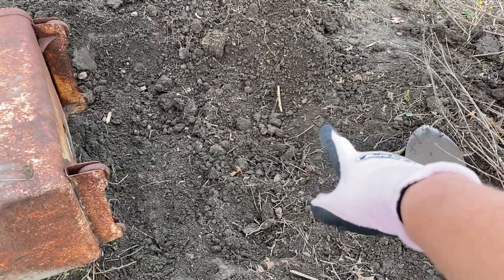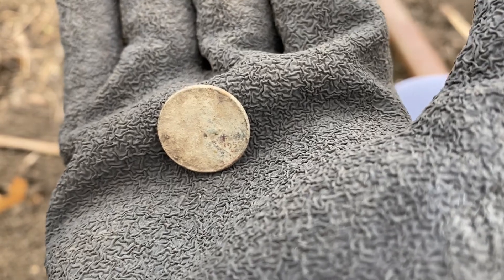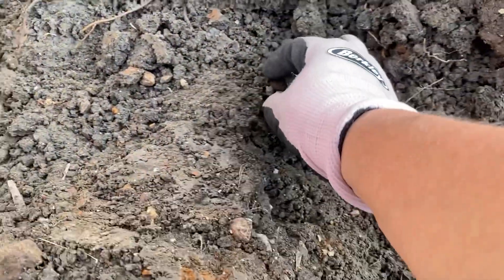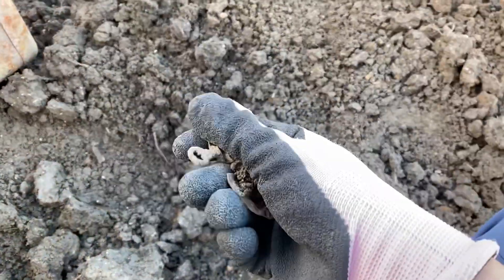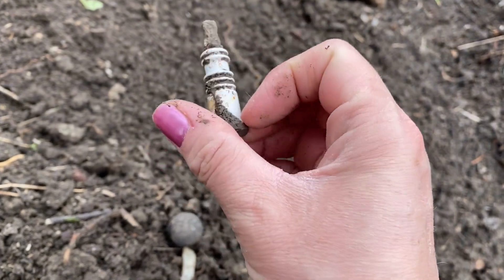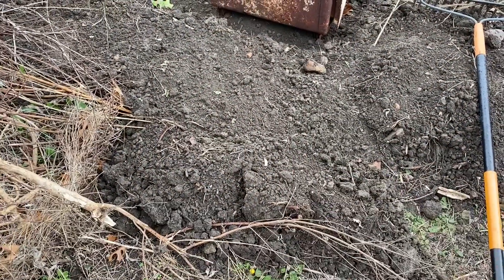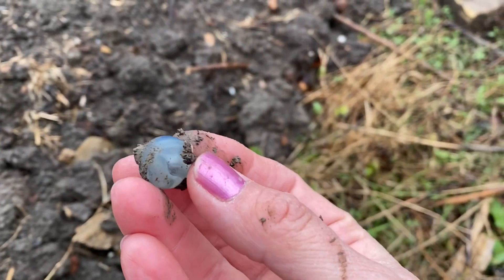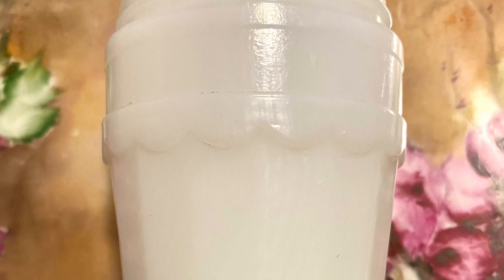What’s Under This Safe? Old Trash Site Digging AT Max Metal Detecting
What will I find under this safe? This dig takes place at a late 1800s homesite so there is a wide array of finds date wise. I use the Garret AT Max Metal detector as a tool today to help me in my search for coins and relics.

Equipment used in most of my videos:

Metal detectors are Garrett AT Pro, Garrett AT Max and Minelab Equinox 800.

Digging Tools are Lesche Sampson 31” Double Serrated Shovel, Razorback Shovel, Lesche Hand Digger, Fiskars Rake rand various other shovels, cultivators and rakes.

Pinpointer is the waterproof  Garrett Pro-Pointer AT AKA the Garrett Carrot.

Finds Pouch is by Garrett.

Hunting/Snake Boots by SHE Outdoor Bayou NWTF

SpyPoint Trail Camera
BushNell Trophy Trail Camera

I publish one to two videos per week. Thanks you so much.